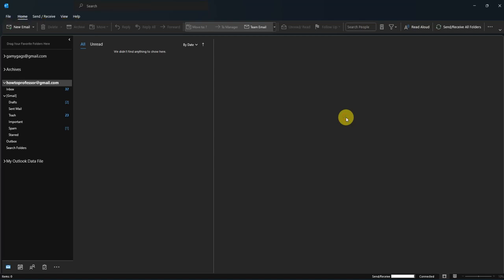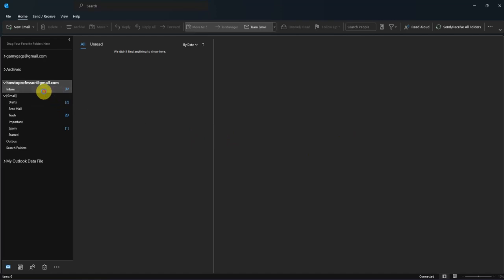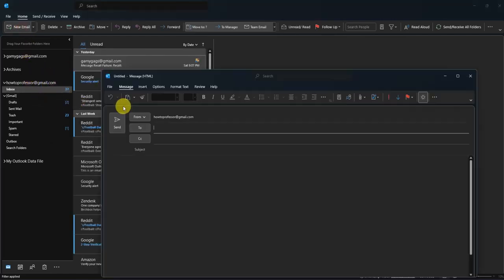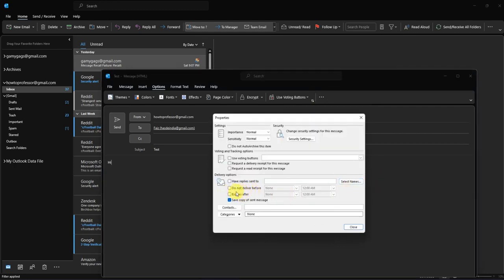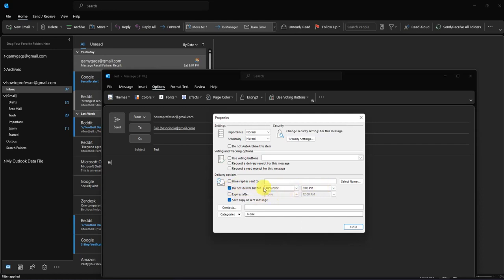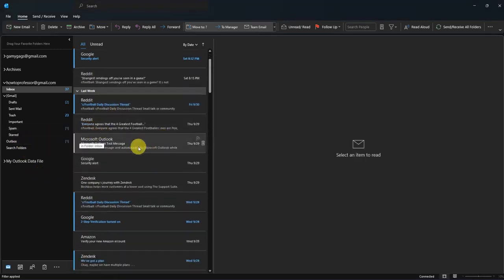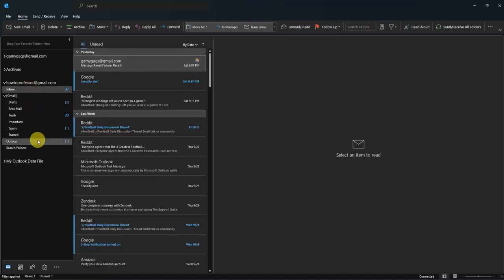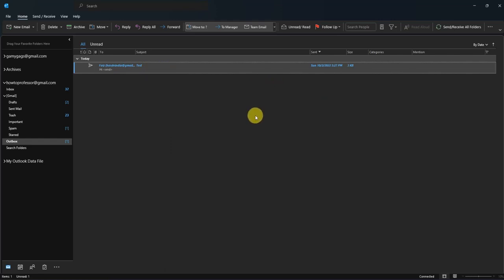How To Send Mail In Outlook At Any Specific Time (EASY!)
How To Send Mail In Outlook At Any Specific Time. It’s a very easy tutorial, I will explain everything to you step by step.